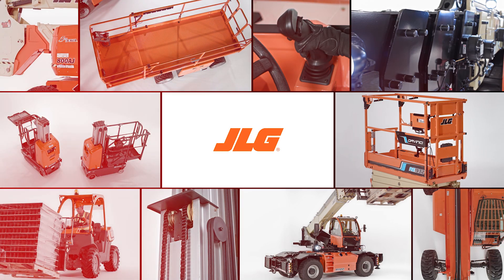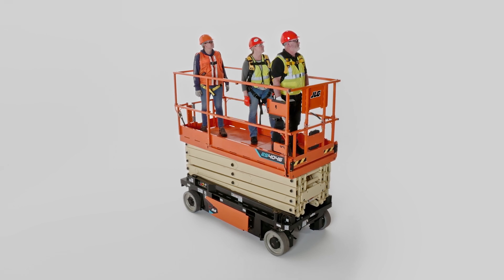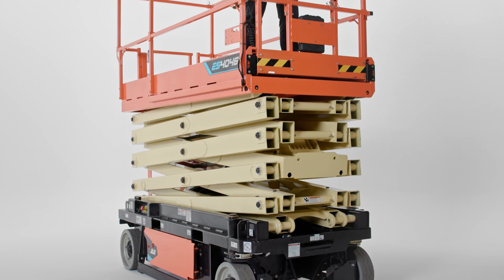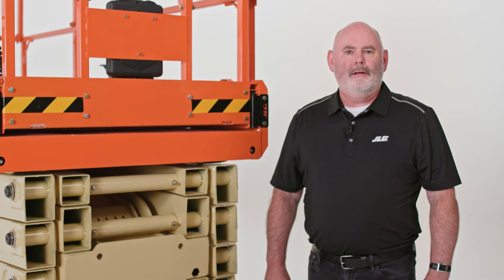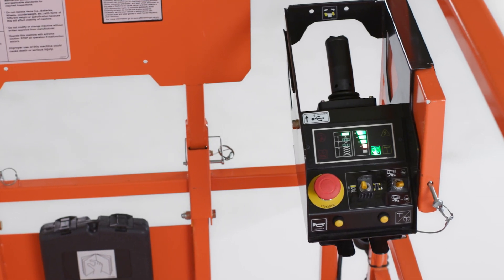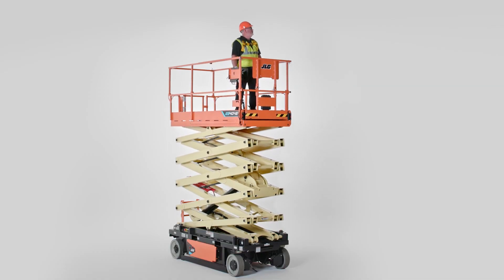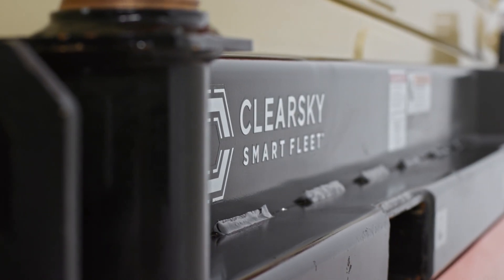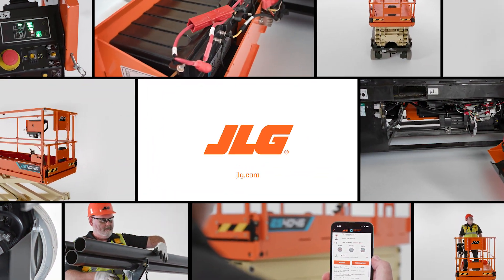JLG® ES4046—Electric Drive Scissor Lift Walk-Around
Lightweight maneuverability, heavyweight productivity. The JLG® ES4046 Electric Drive Scissor Lift features a 40-ft platform height, 770-lbs of indoor load capacity and an agile zero-turn radius. Experience less noise and easier maintenance than similar hydraulic drive models.

0:00 – Intro to JLG® Scissor Lifts
0:40 – ES4046 key features
1:30 – Power system and battery overview
2:31 – AC drive motors
2:59 – Cost-saving measures
3:41 – Operator features
4:26 – Tech features